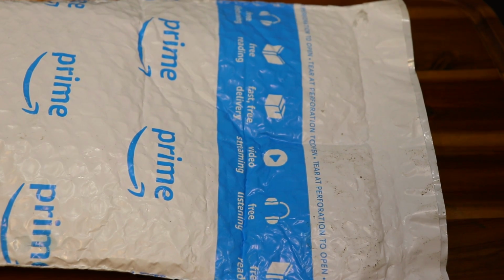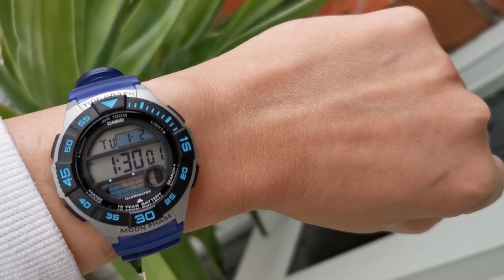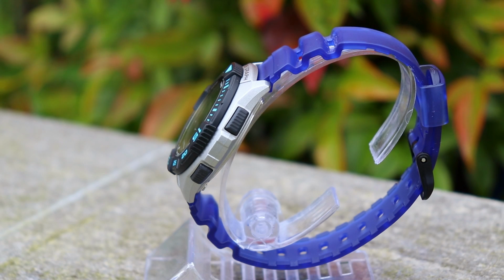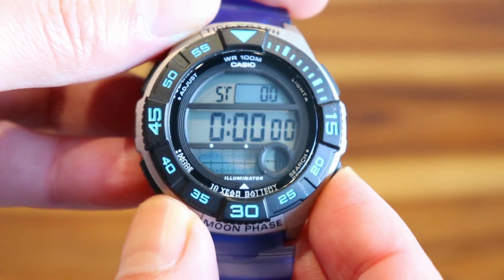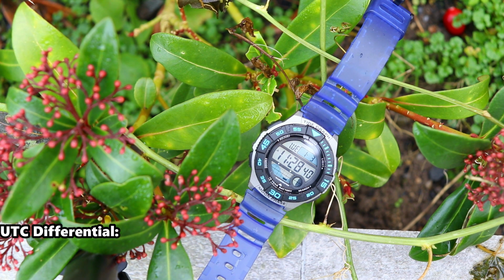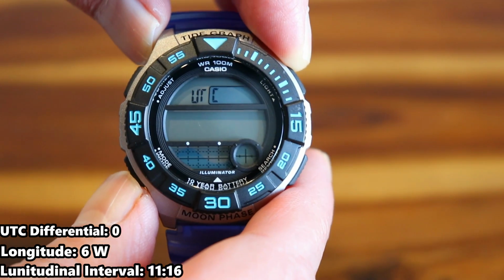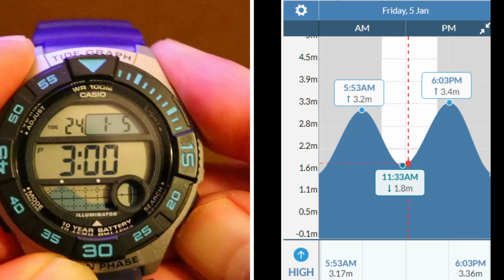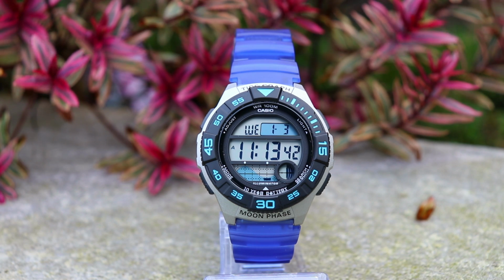Casio WS-1100H | Colourful Tide Graph Watches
A review of the Casio WS-1100H which is a colourful and low cost Tide Graph and Moon Phase watch.  The watch is available in 2 sizes, as a 38mm LWS-1100H and as a 43mm LWS-1100H.  It is one of the best watches available in Casio's Youth Series. Whichever size you choose, they come in a variety of colours for the straps and bezels.  The main feature is the tide graph and moon phase function and in this video, I show you how to set this feature up and test out how accurate it is.